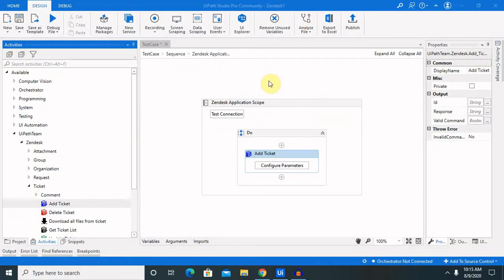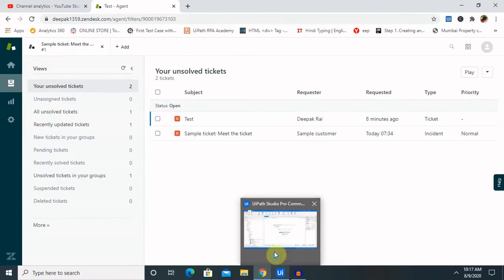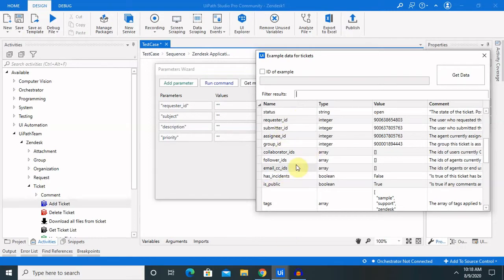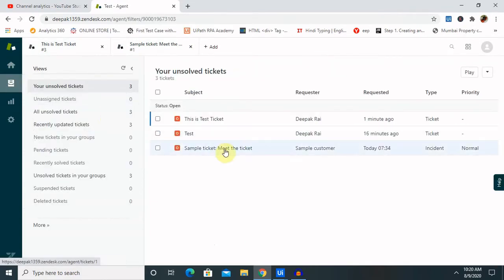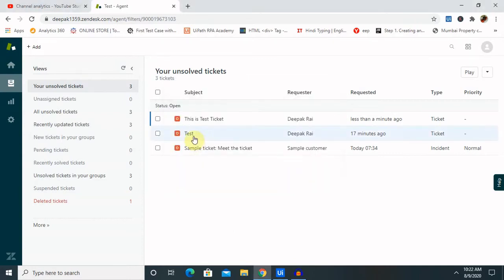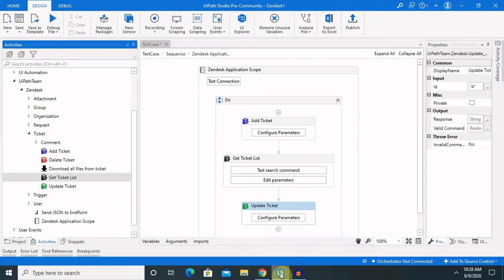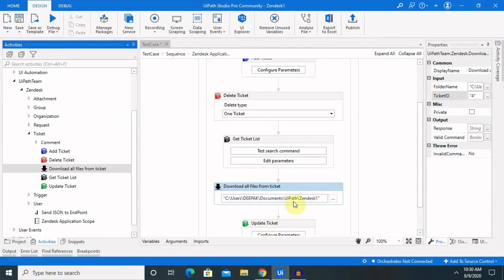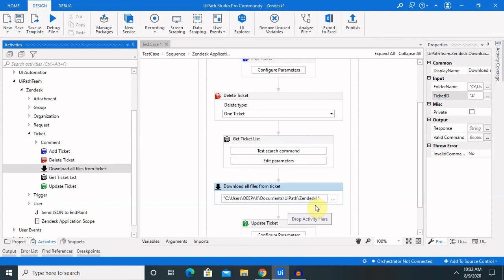Add Extract Update and Delete Ticket in Zendesk using Uipath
The Zendesk Activity package contains around 25 activities that allow you to perform various operations such as adding, deleting, updating, or getting (ADD, DELETE, UPDATE or GET).

Zendesk is used to log Tickets and manage the services which we can automate using uipath. For Creating free Zendesk account use below URL: